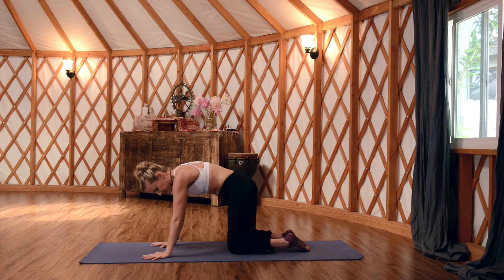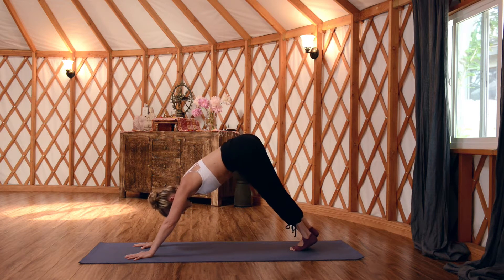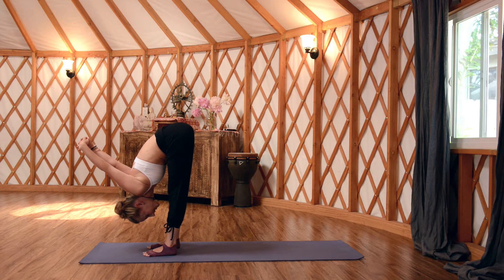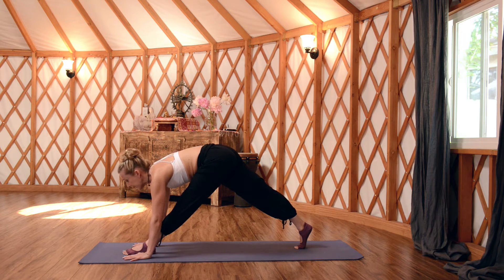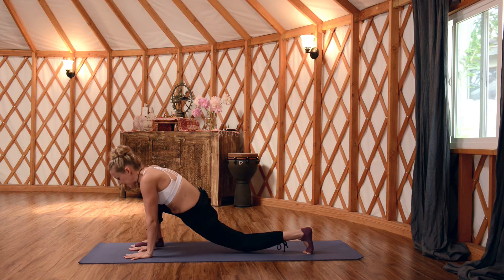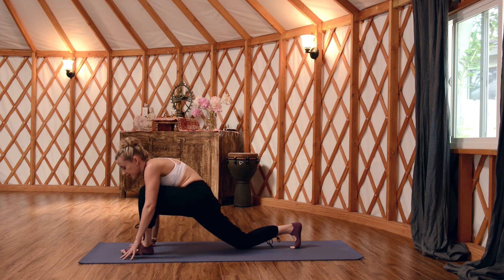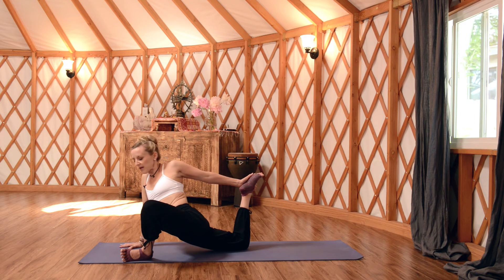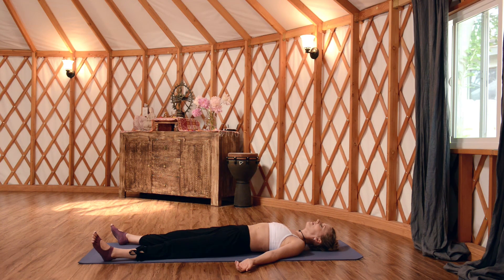Yoga Summer Flow Series - Day 5: Hip Opening Flow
This juicy sequence feels good all over. Most of us carry a lot of tension and emotion in our hips. So getting into the hips and opening up is a wonderful release allowing you to simply let go and flow.